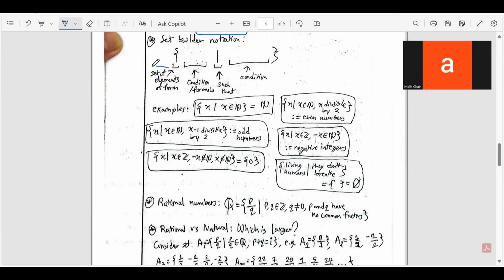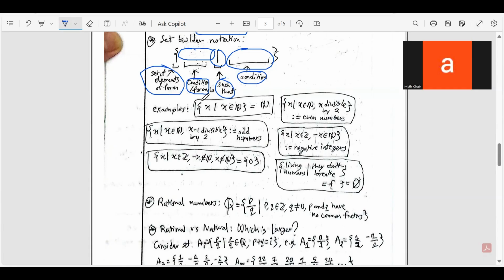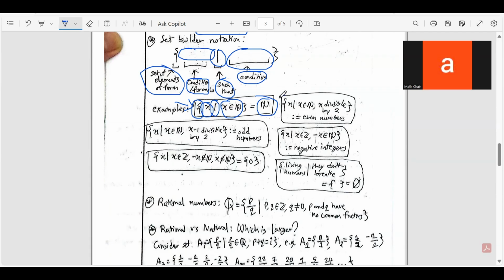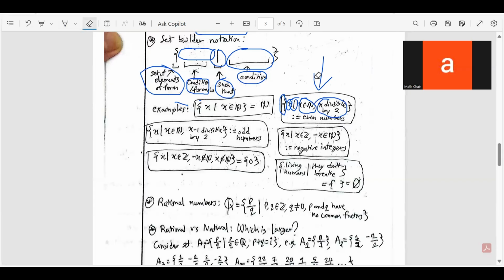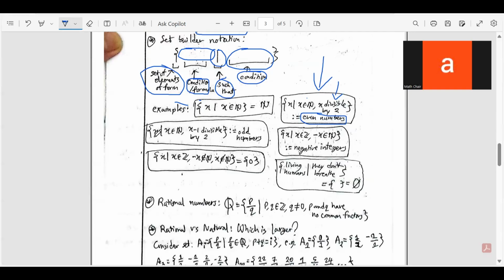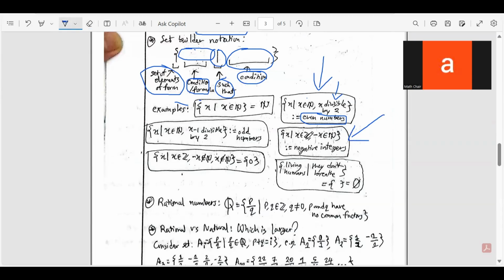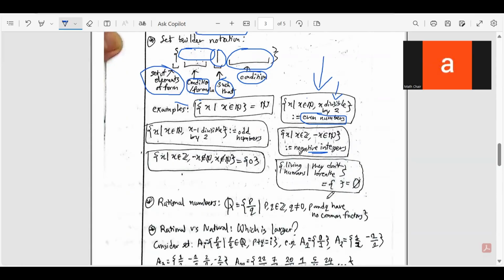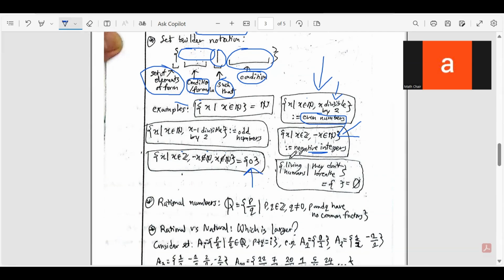Irrational numbers! pt5: Set-builder notation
Part 5 in a series of videos on irrational numbers